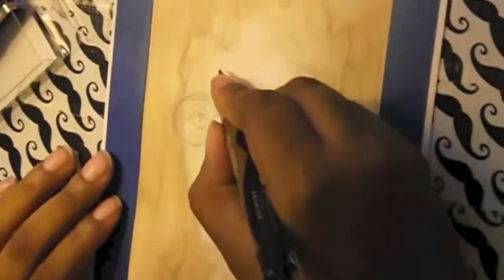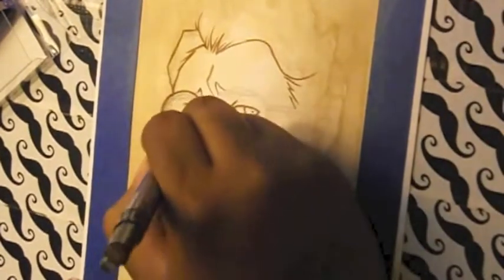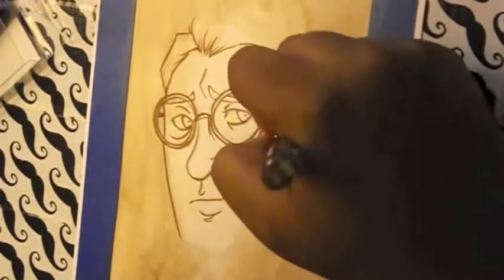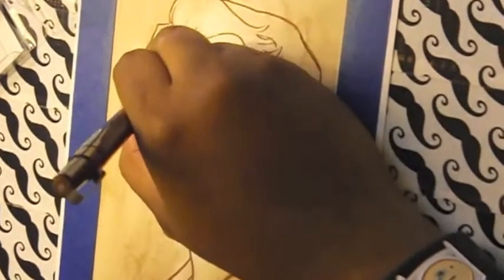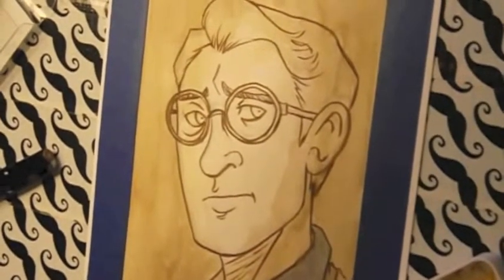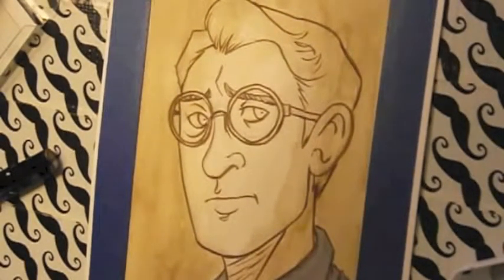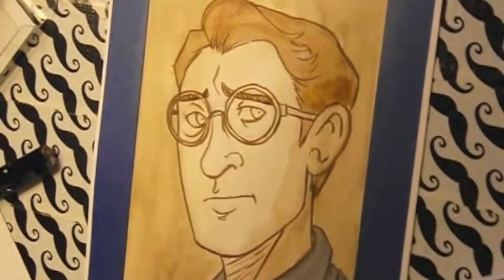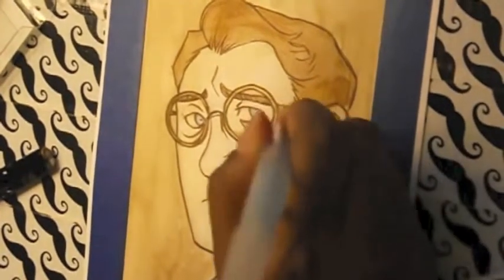The Meek Scientist-Milton Mamet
This is a  copic and watercolor drawing of Milton from The walking dead. I can't remember how long it took me. I couldn't find the file while I was edited the vid but I have a pic on tumblr.